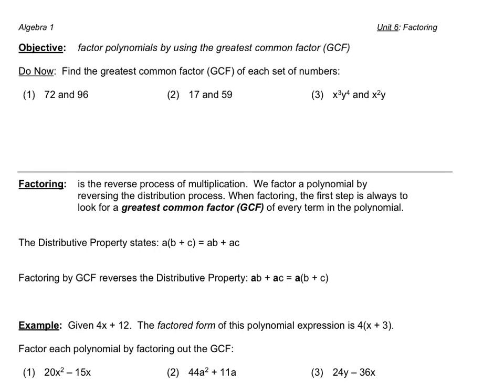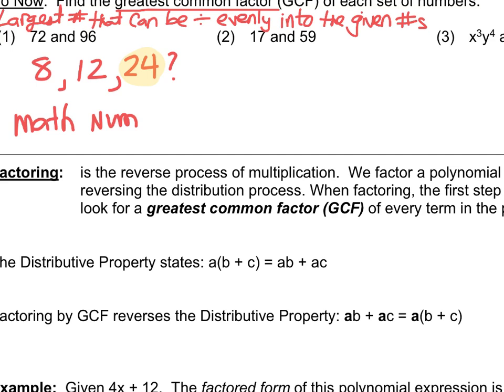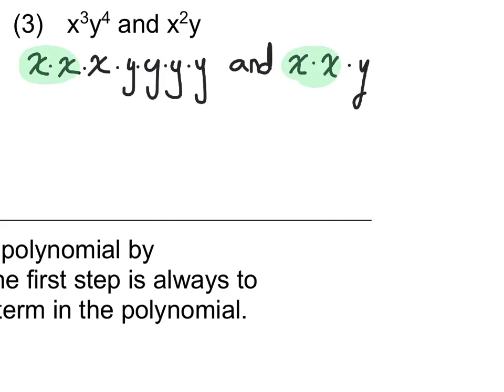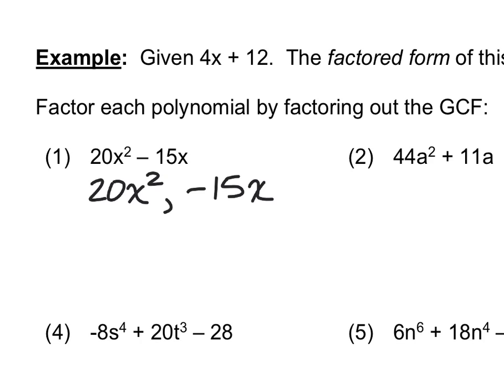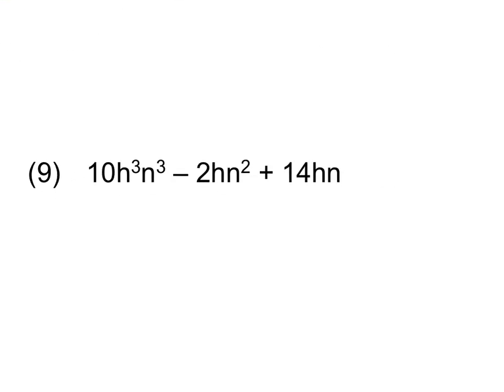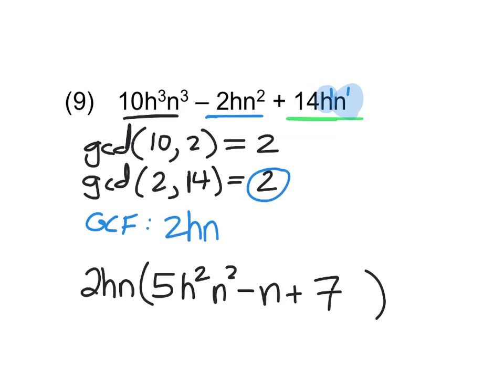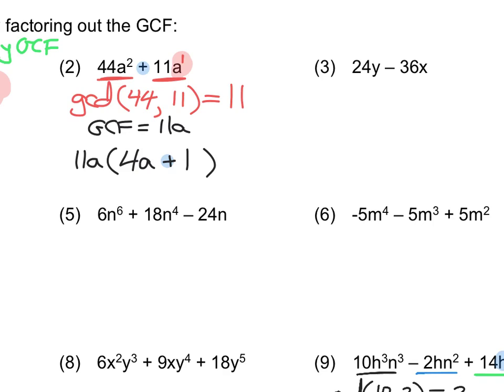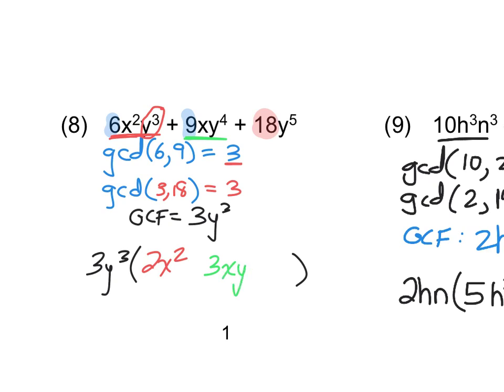Unit 6- Factoring p1 (new)